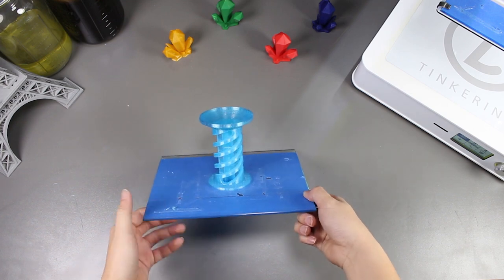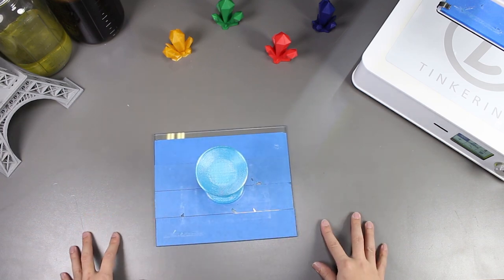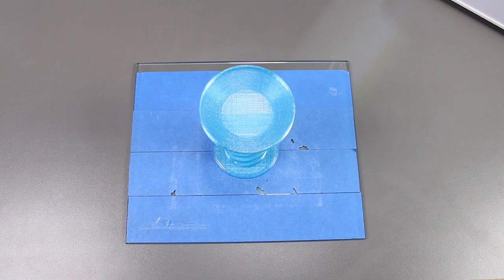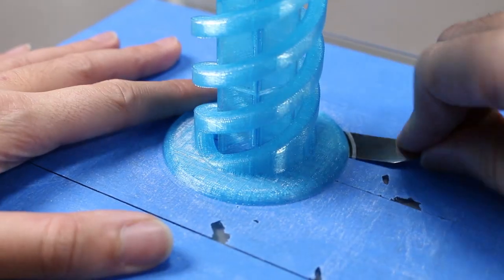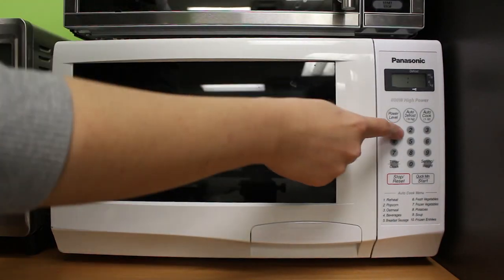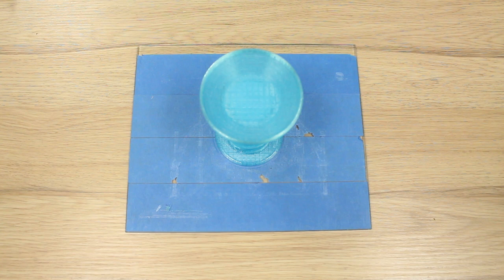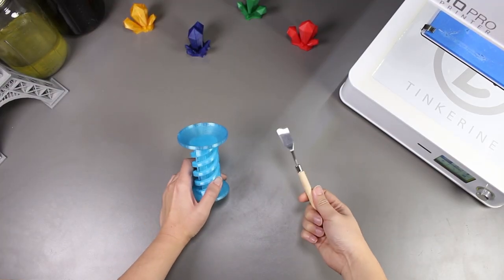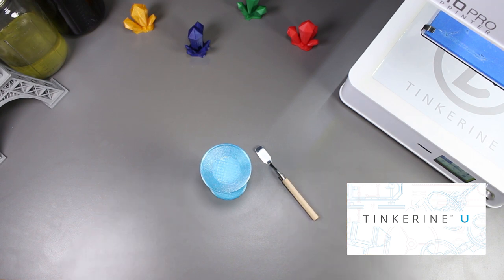Using the Microwave for Easy Print Release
Welcome to another episode of Tinkerine Experiments. In this episode we will be trying to use the microwave for a easy print release.

(designed by muzz64)